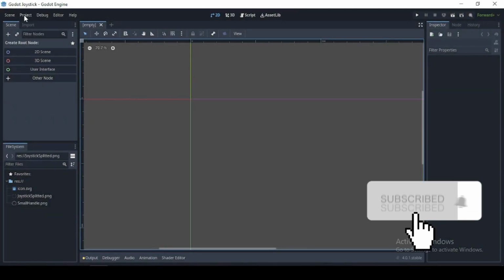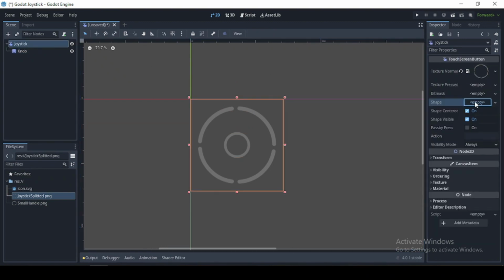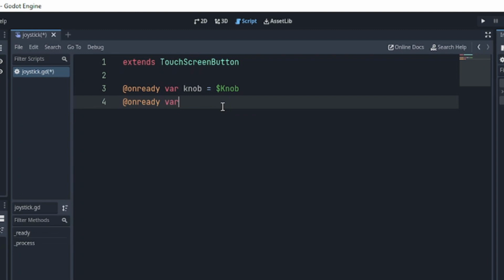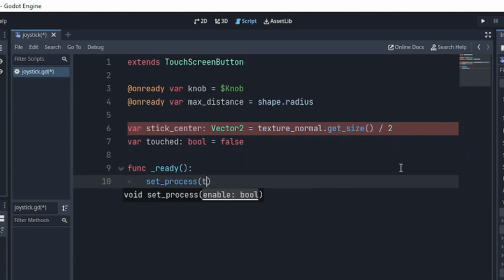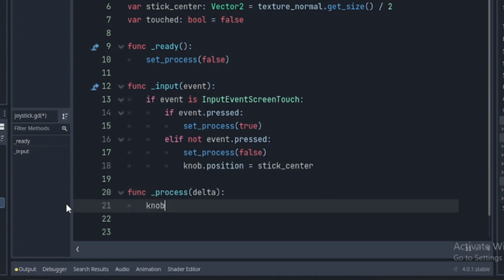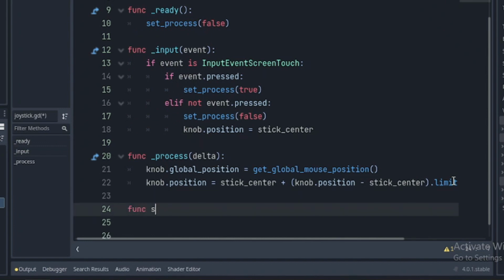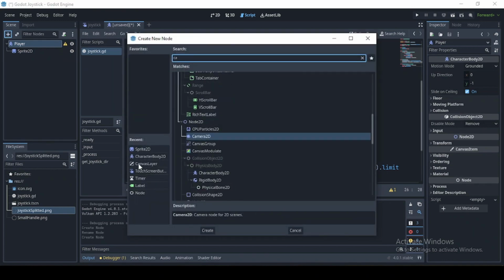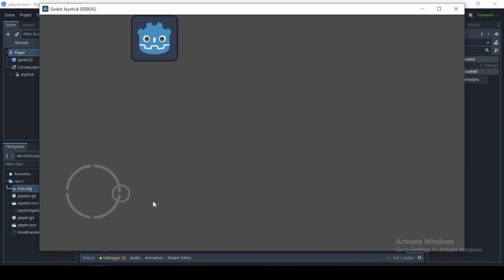MOBILE JOYSTICK in Godot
Learn how to implement a mobile joystick in your Godot game with this easy-to-follow tutorial. Enhance your game controls with this simple yet effective feature!